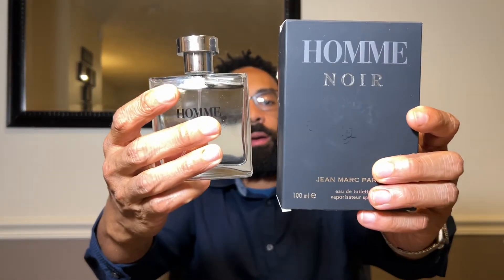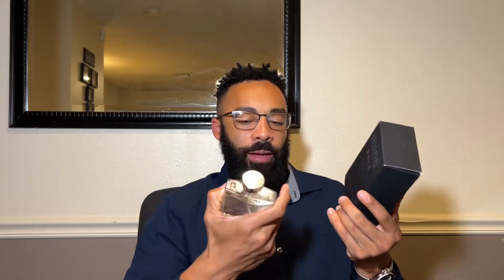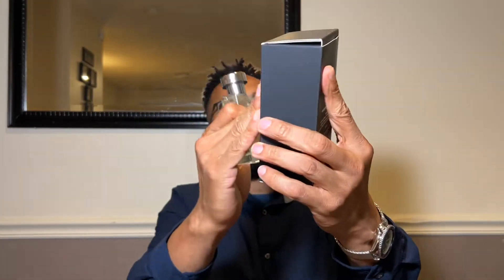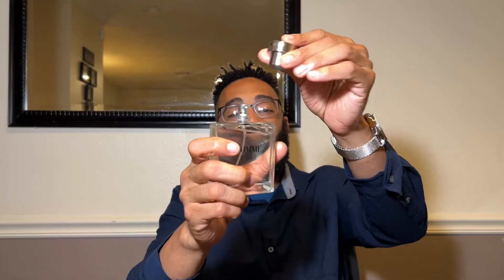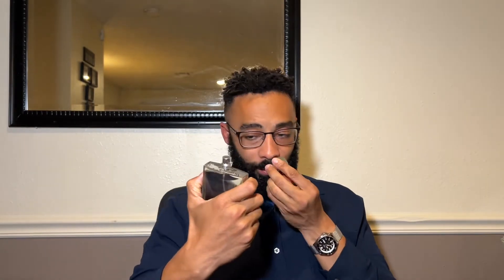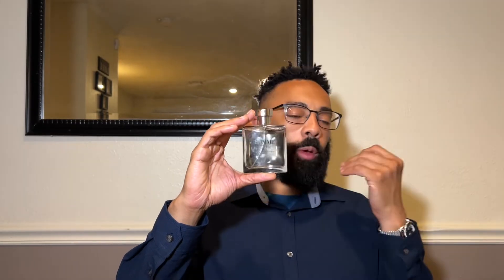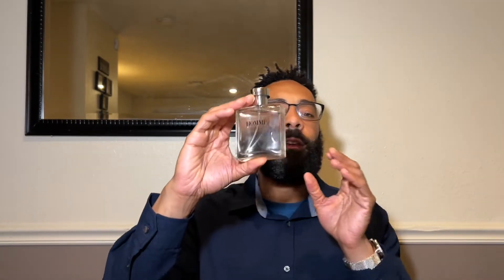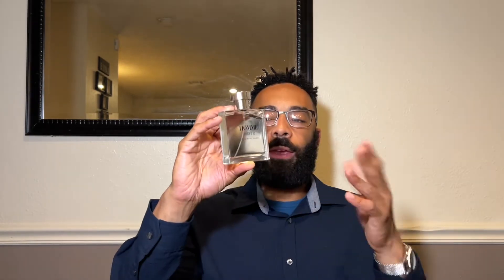Jean Marc Paris Homme Noir…A Sleeper Cheapie Cologne/Fragrance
This cologne punches above sits weight and offer a seductive alluring feel not found often amongst common cheapies.